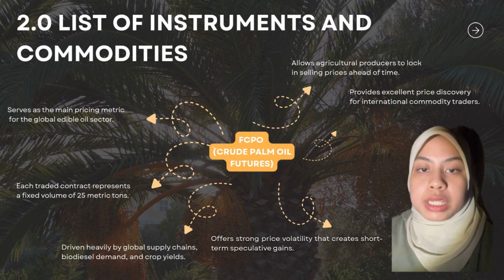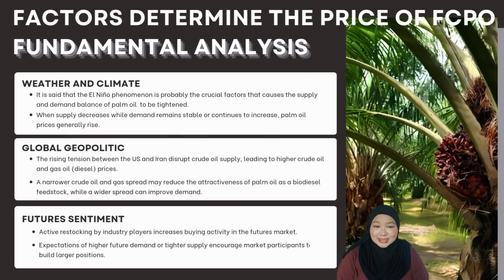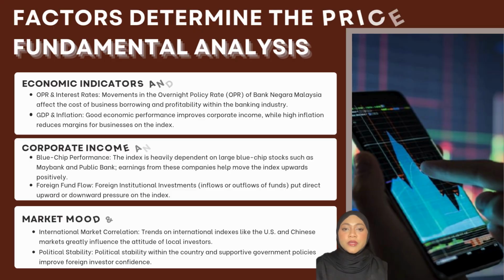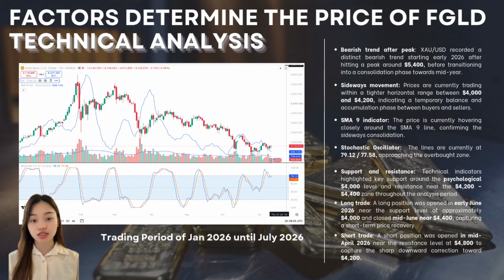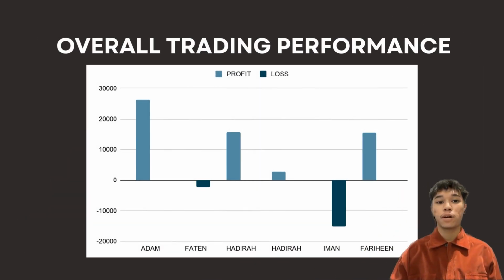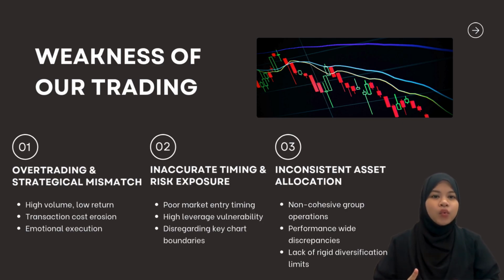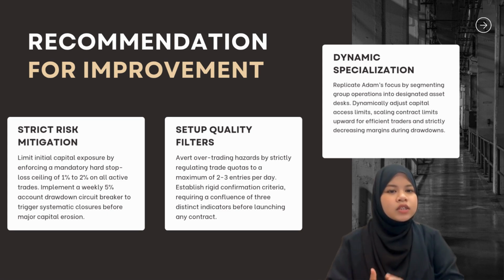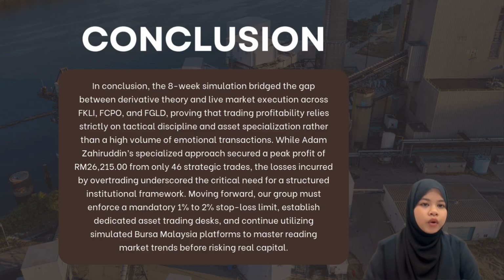FIN549 GROUP 3 PRESENTATION FINAL TRADING REPORT BURSA BA2724B